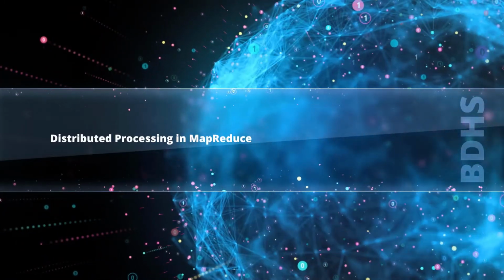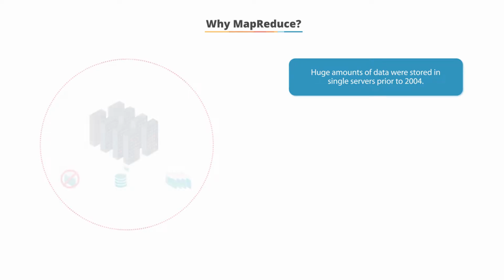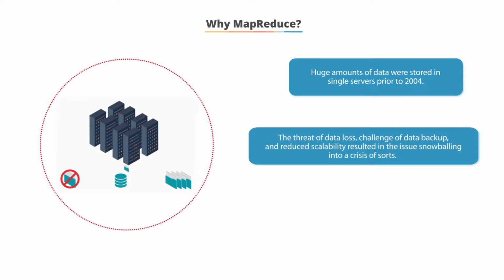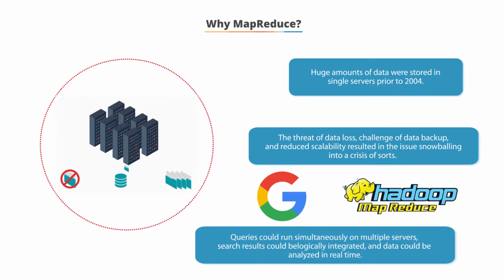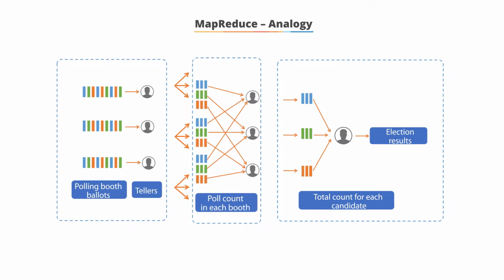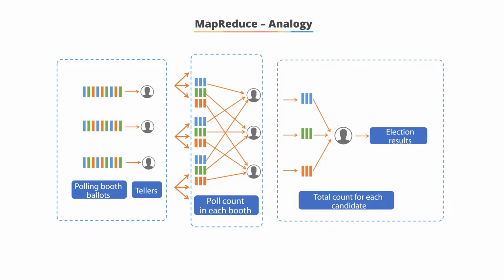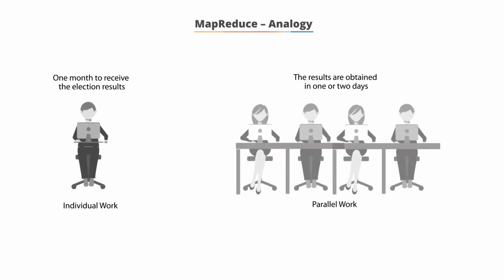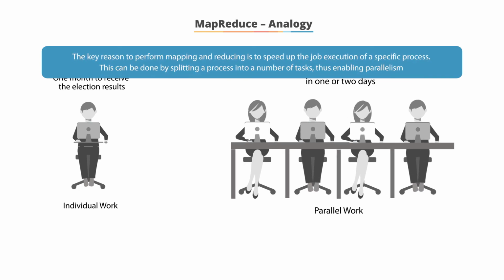4.2 Distributed Processing in MapReduce